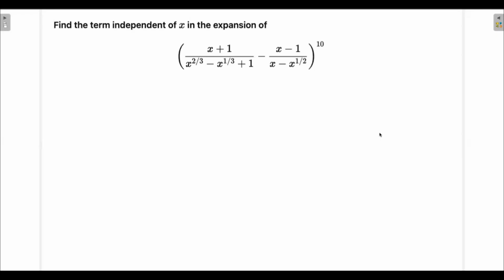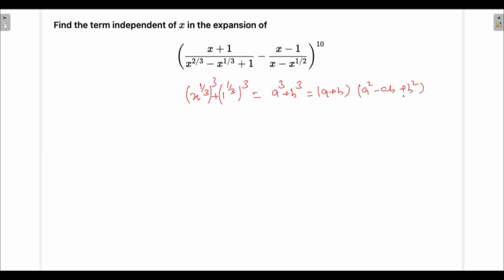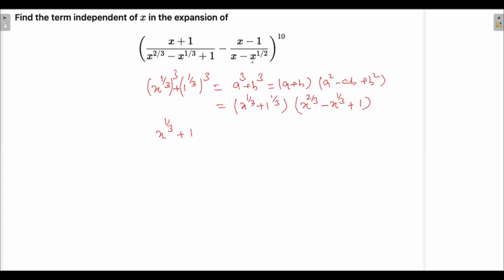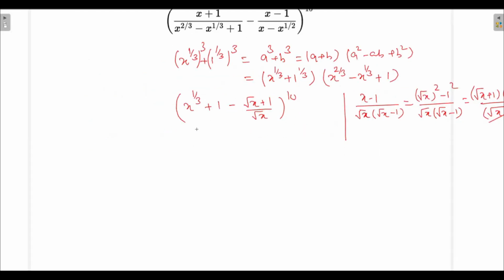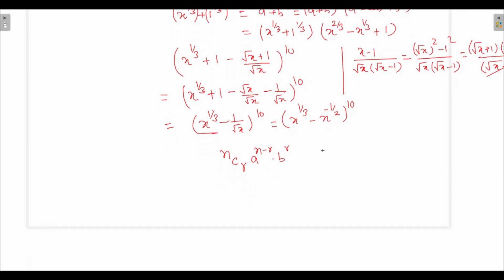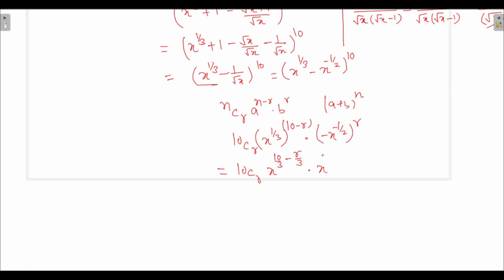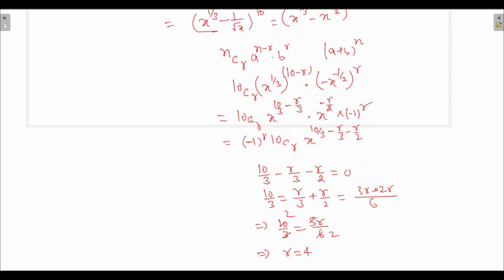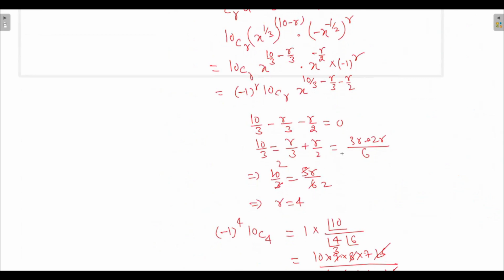The term independent of x in the expansion of ((x + 1)/(x^2/3 - x^1/3 + 1) - (x - 1)/(x - x^1/2))^10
The term independent of x in the expansion of ((x + 1)/(x^2/3 - x^1/3 + 1) - (x - 1)/(x - x^1/2))^10 is

Dive into this advanced mathematical challenge that combines rational expressions with fractional exponents! Can you find the constant term in this complex expression?
🎯 Problem: Find the term independent of x in:
((x + 1)/(x^2/3 - x^1/3 + 1) - (x - 1)/(x - x^1/2))^10

This problem tests your mastery of:
Rational expression manipulation
Fractional exponents
Binomial expansion
Series analysis
Pattern recognition

Perfect for:
📚 Advanced Mathematics Students
📚 IIT JEE/GATE Aspirants
📚 Competitive Math Enthusiasts
📚 Mathematics Olympiad Preparation
💡 Watch as we break this challenging problem down step by step using advanced algebraic techniques and clever mathematical insights.